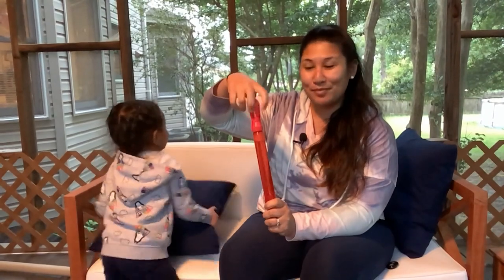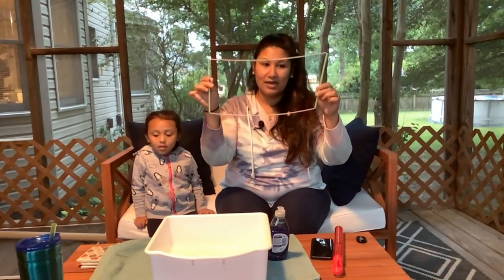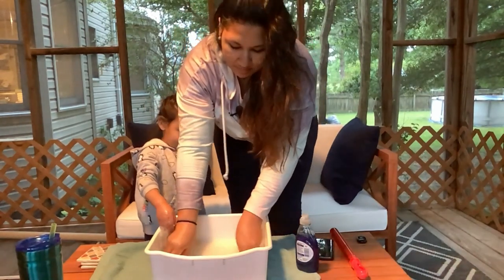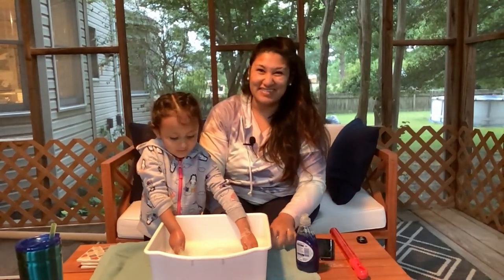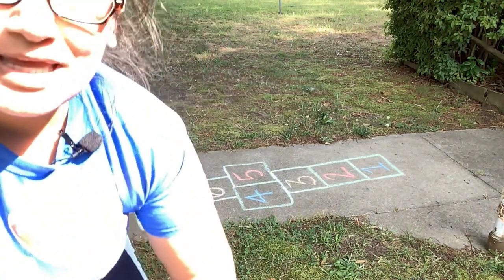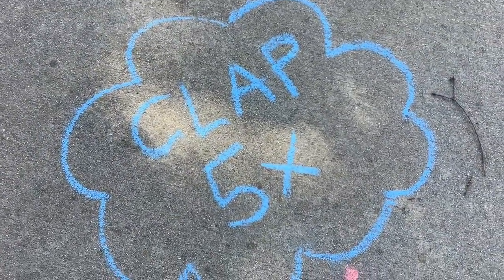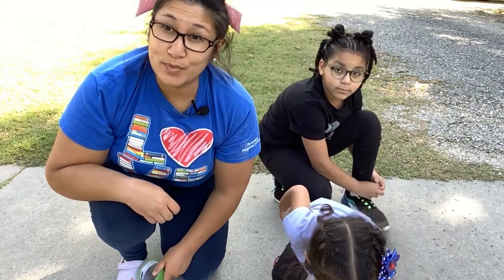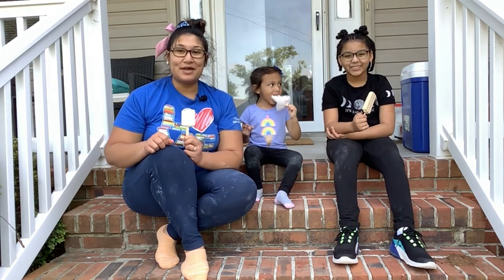Summer Fun Time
Grades K-5. Stop by the Upper King William Branch to pick up a kit full of fun summer time activities including chalk, bubbles, and more! Follow along with our video where you will learn different exciting ideas to try outdoors and take these activities to a new level. A packet of information can be found at the following